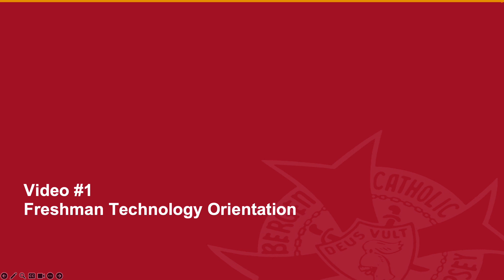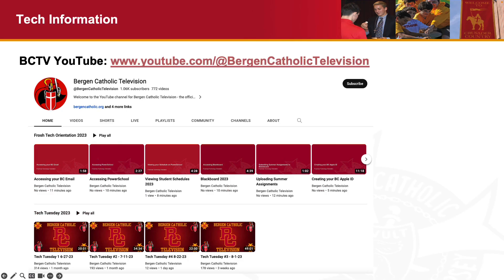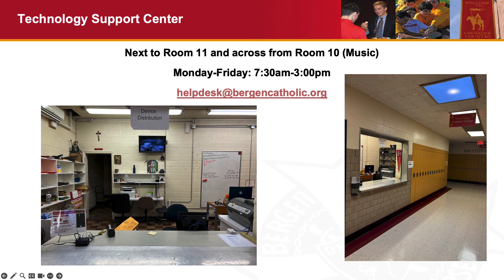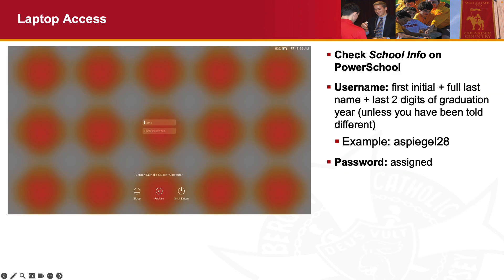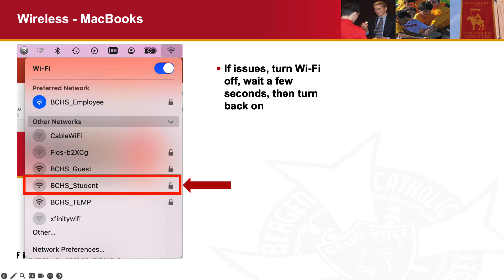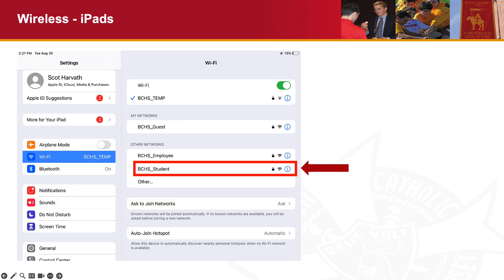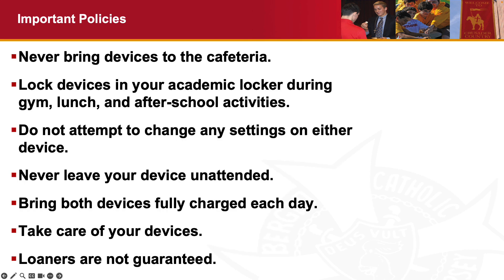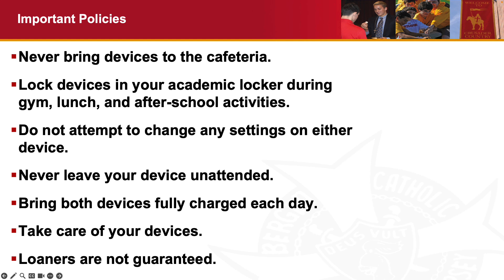Video 1 - Introduction